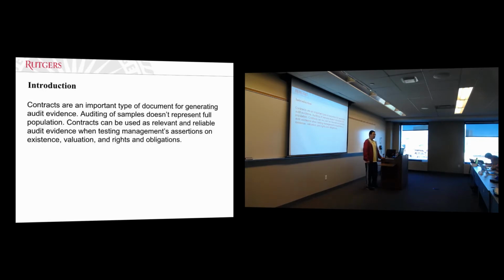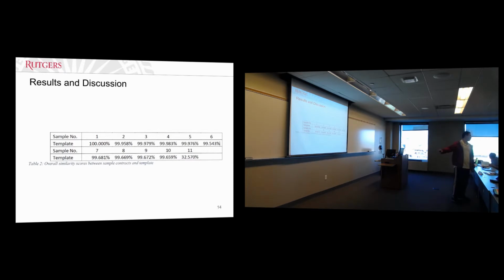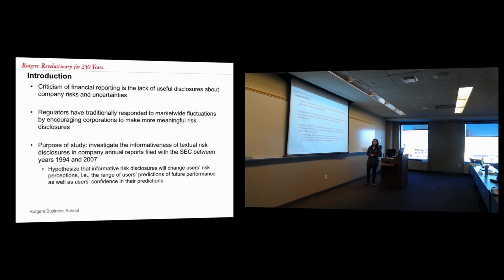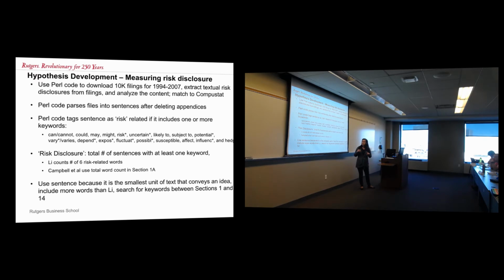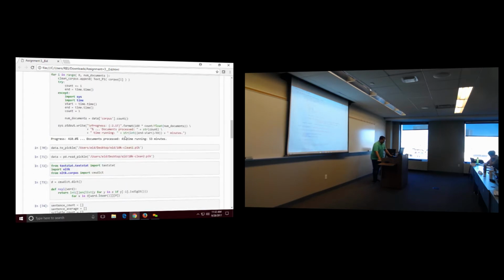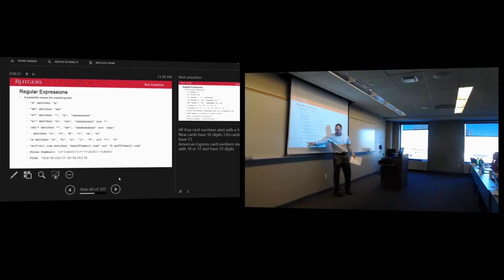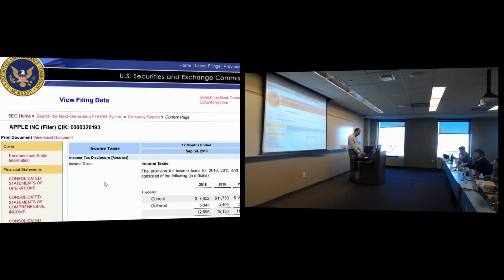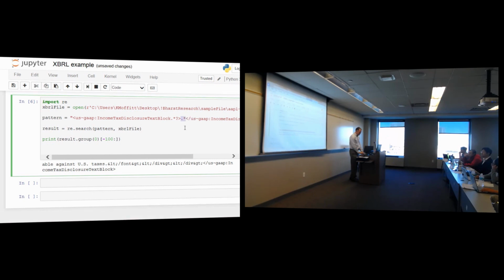Text mining Lecture 3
Text Mining
Lecture 3

1:47 Introduction
2:22 Automated Contract Analysis System (ACAS)
2:48  Literature Contribution
3:59 Literature Review
4:34 ACAS Framework
5:22 Automated Contract Analysis System (ACAS)
5:39 Implementation of ACAS Framework
9:15 Case Study
15:22 Results and Discussions
26:53 Conclusion and Challenges

Topic: Textual Risk Disclosure and Investors’Risk Perceptions

42:43 Introduction
46:50 Hypothesis Development
1:02:59 Predictions - Risk Disclosure and Stock Return Volatility
1:06:45 Research Design
1:07:24 Results
1:12:39 Conclusions
1:26:42 Regular Expressions